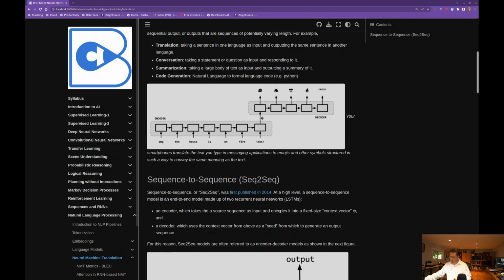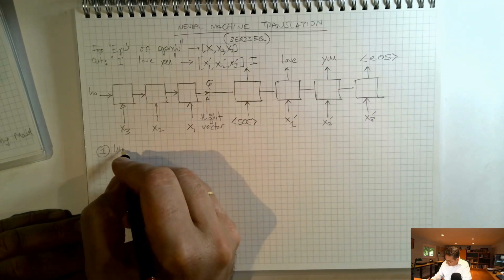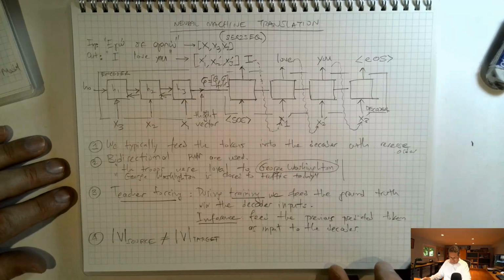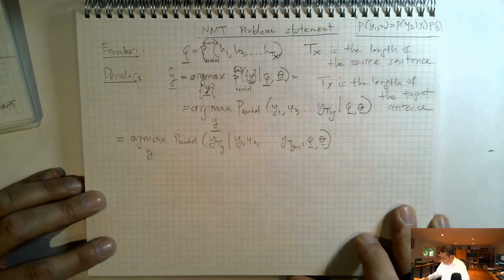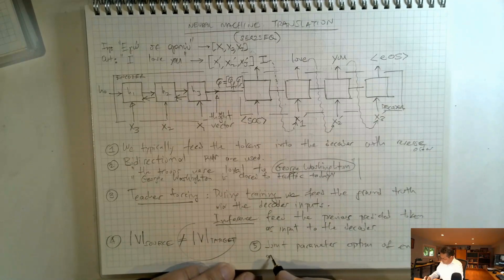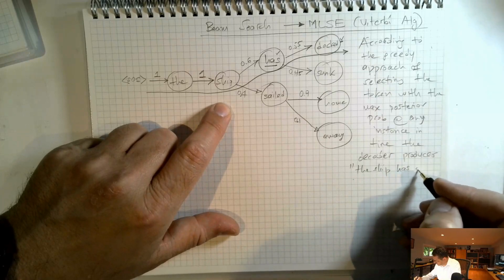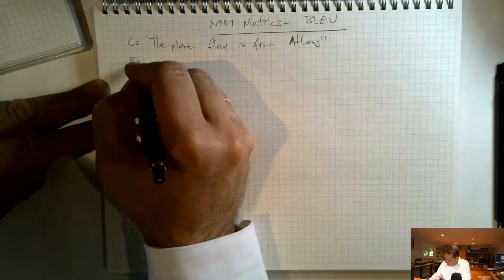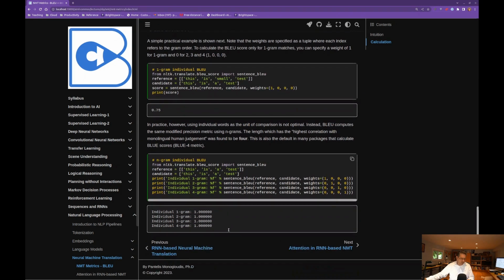5 neural machine translation